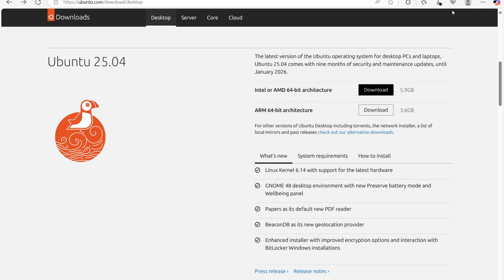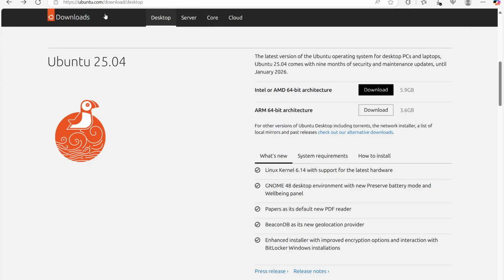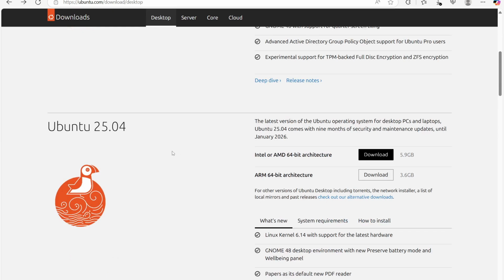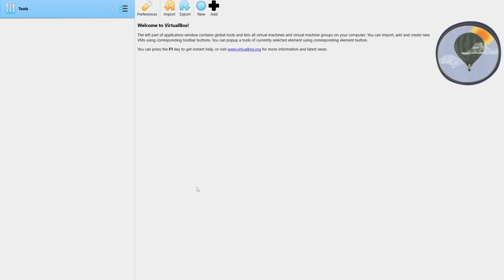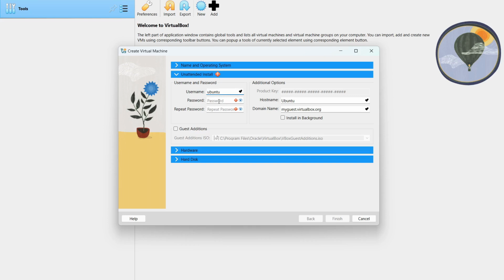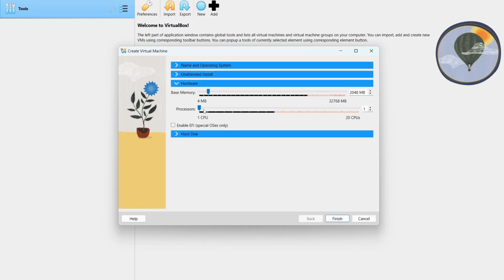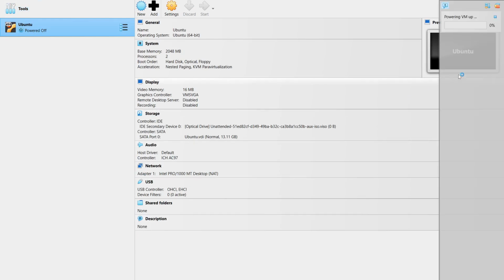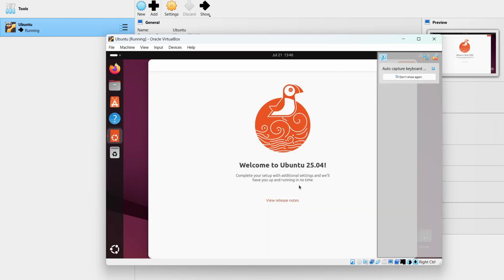How to install Ubuntu Desktop on VirtualBox